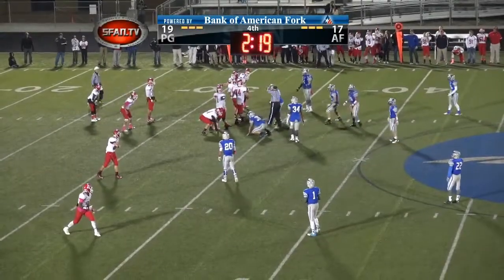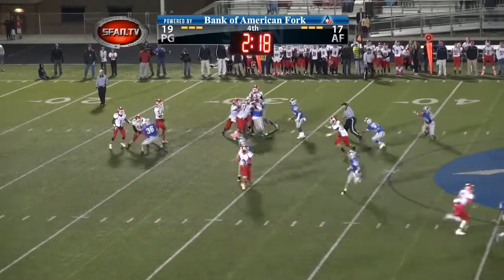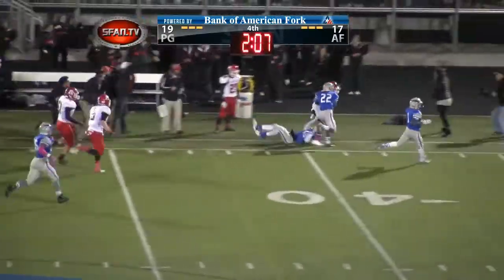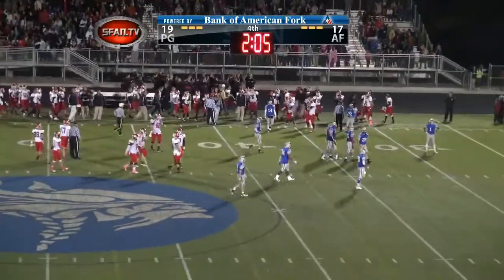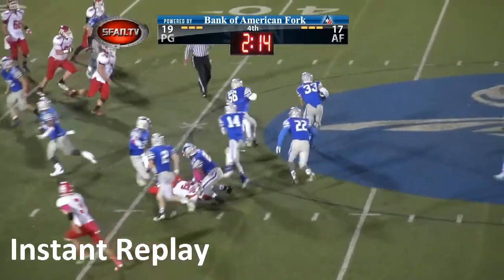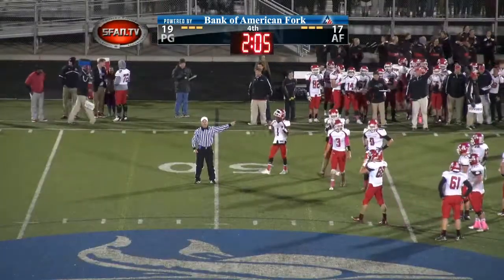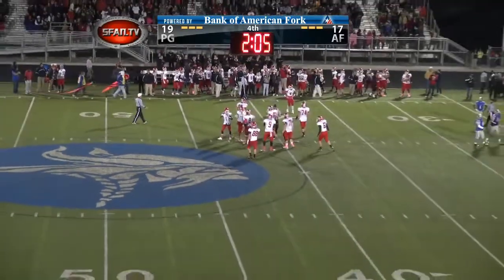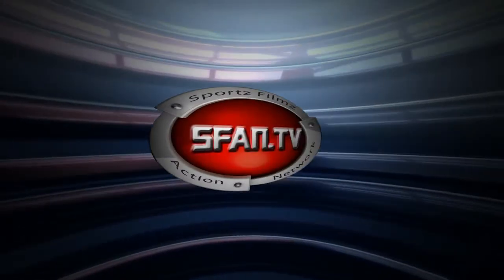HS Rivalry Incredible Double Fumble Highlight!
AF vs. PG - a lot of surprises in the final 2 minutes! You won't believe how the game ends!  Catch the finale at sfan.tv!